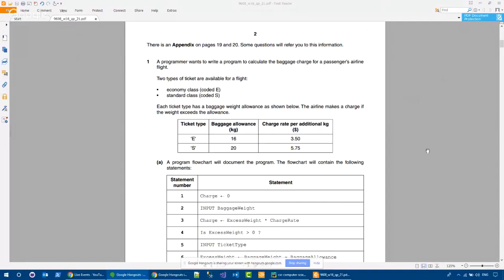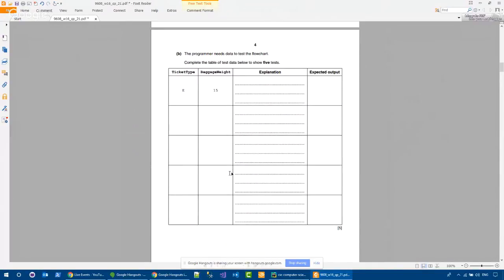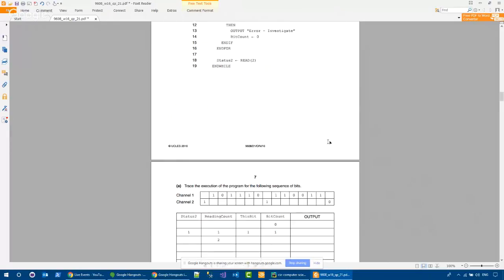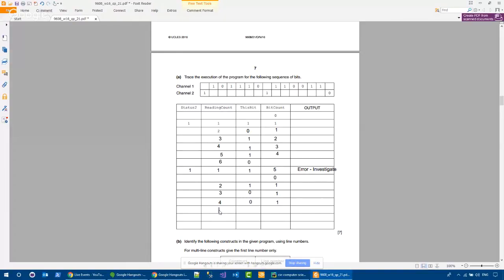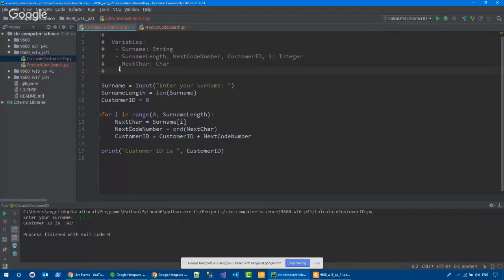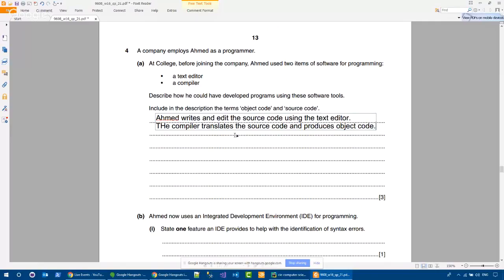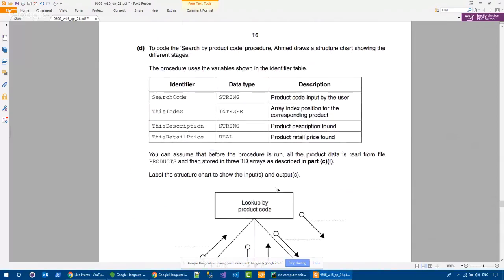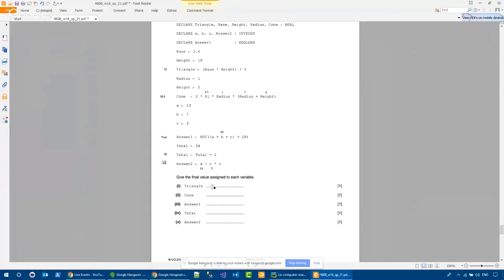CIE AS Computer Science 9708 | W16 P21 | Solved Past Paper